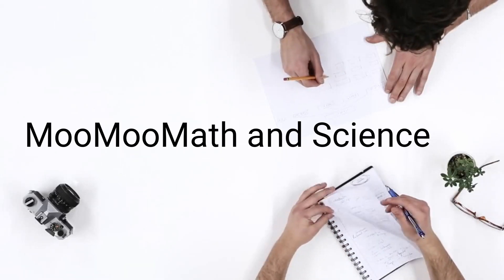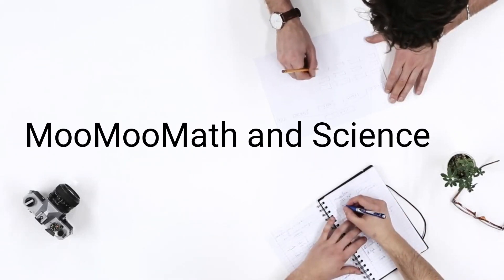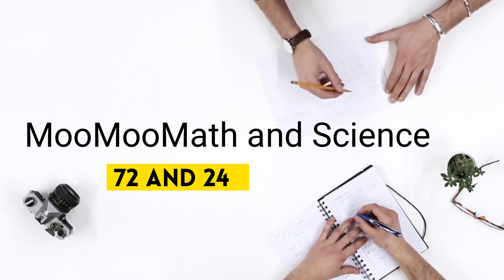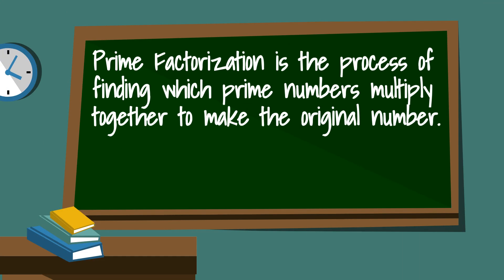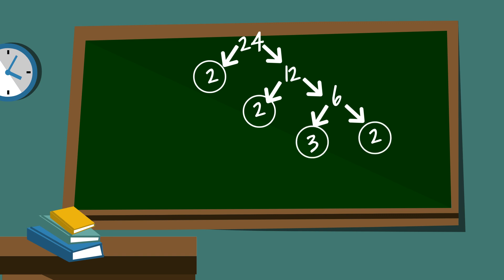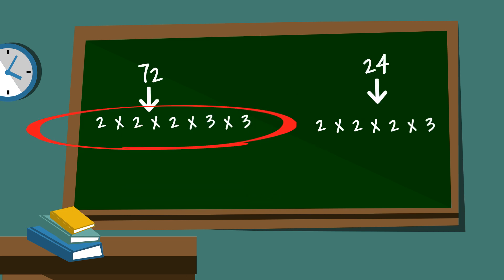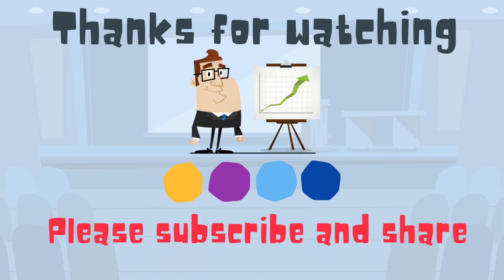Prime Factorization of 72 and 24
Prime Factorization of 72 and 24 Prime factorization is the process of finding which prime numbers multiply together to make the original number.
The prime numbers multiplied together to equal 72 equal
2 x 2 x 2 x 3 x 3
Prime factorization of 24 equal 2 x 2 x 2 x 3